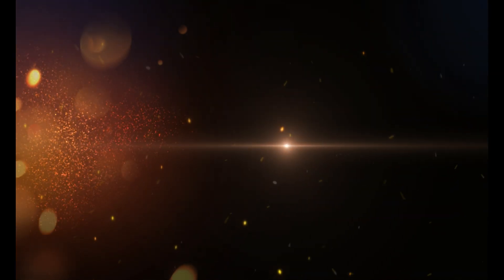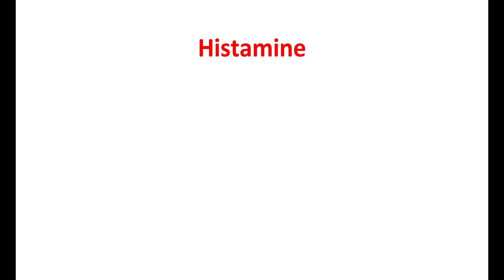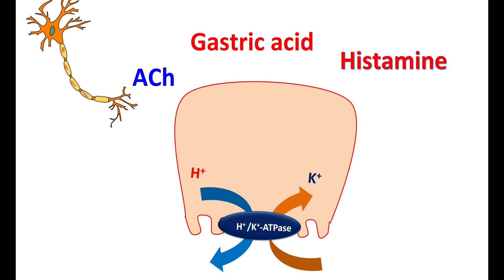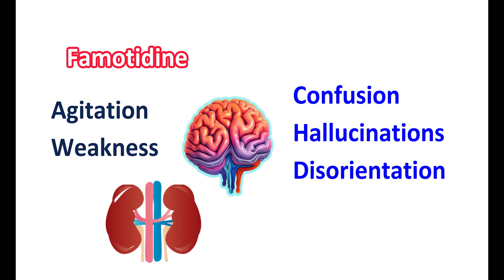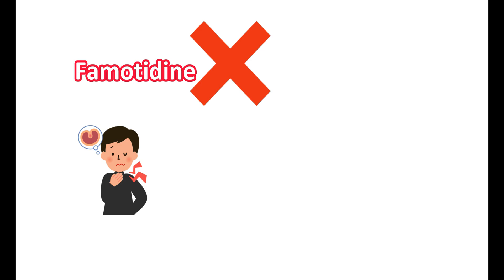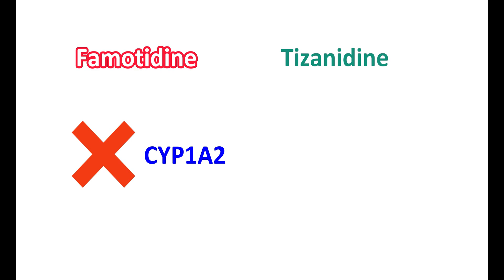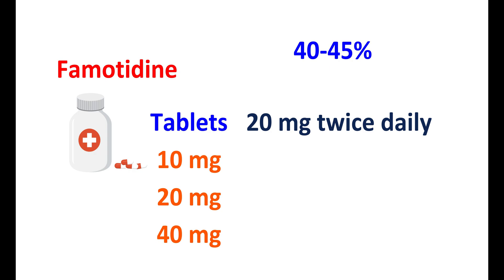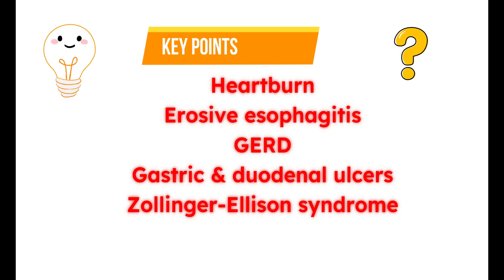Famotidine 20 mg, 40 mg tablets : Uses, Precautions, Side effects, Dosage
Famotidine is a histamine 2 receptor blocker used to reduces gastric acid secretion.

It can be used in treating gastric and duodenal ulcers. It is also useful in treating erosive esophagitis and GERD. In people with renal impairment, it can increase the risk of QT prolongation. Confusion and dizziness are central actions of this medication.